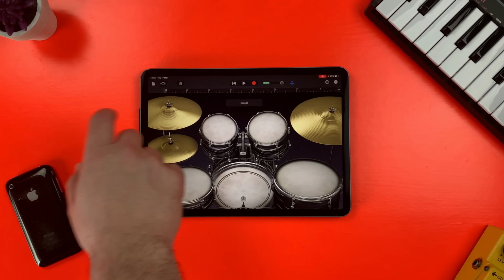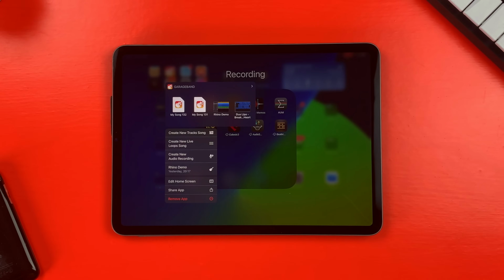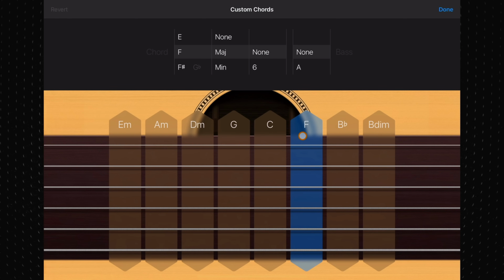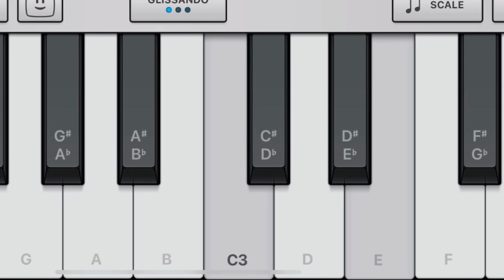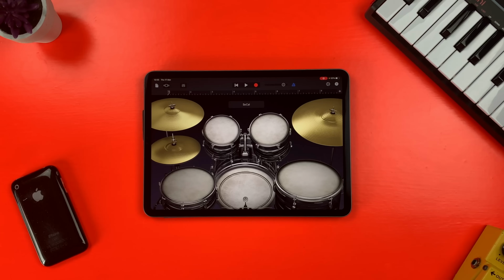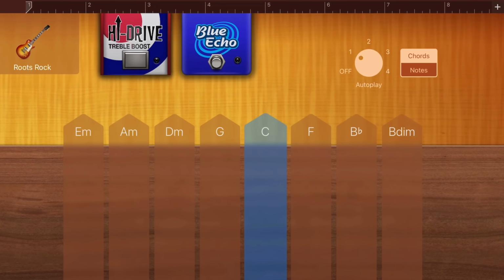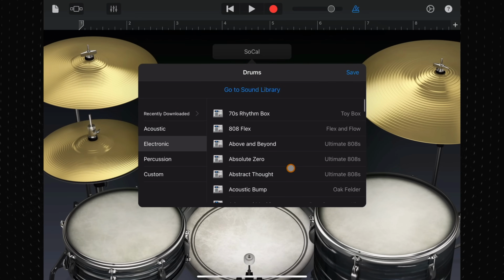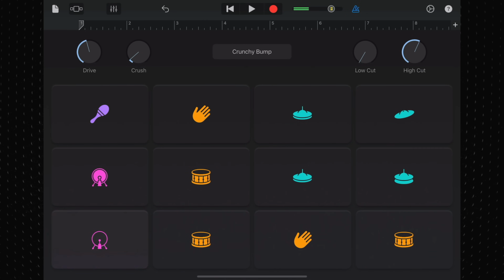Why Did Apple Hide These GarageBand Features? // GarageBand iPad Tutorial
In this GarageBand iOS tutorial I share 6 hidden features that you probably didn't know about and that will make your GarageBand production workflow MUCH easier.

———TIMESTAMPS———

00:00 BLOW YOUR MIND
00:30 One Tap Record
01:49 Custom Chords
02:55 Note Labels
03:52 Finger your drums
05:02 Autoplay Alternatives
06:13 DIY Drumkits

———FREE GUIDES———

———GEAR———

———SOCIALS———